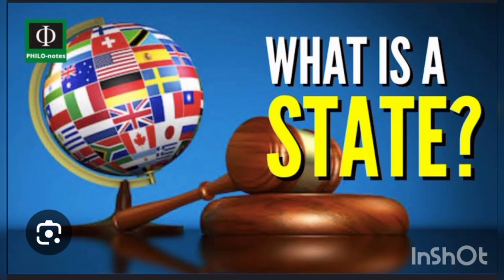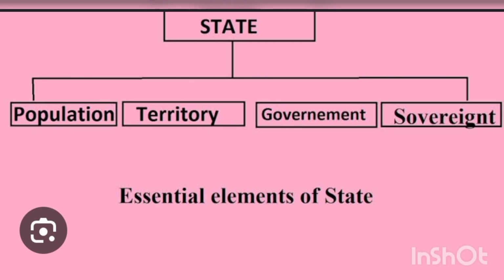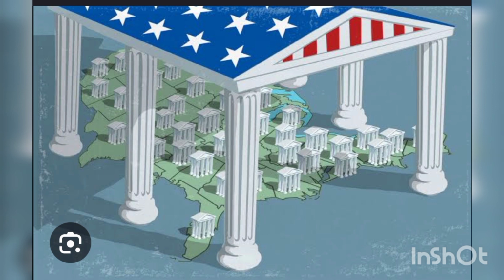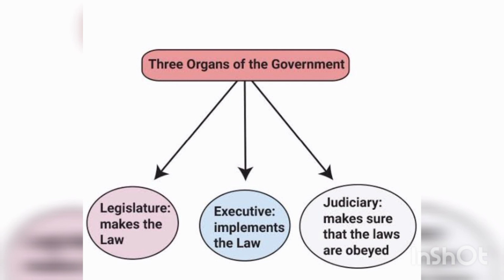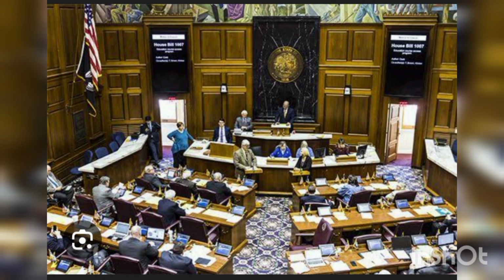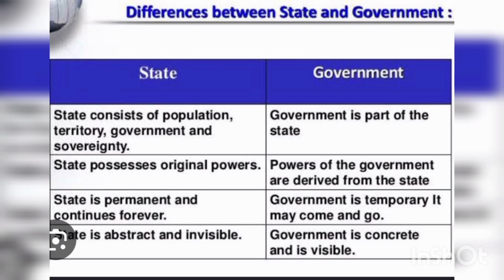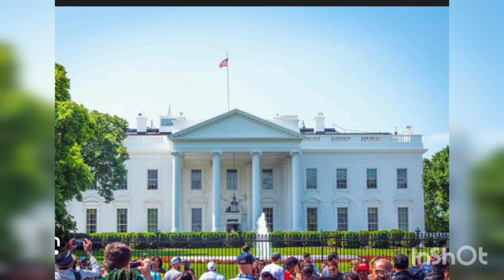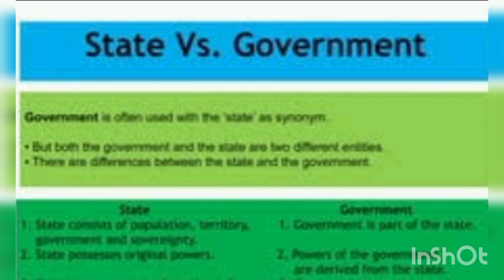Difference Between State and Government